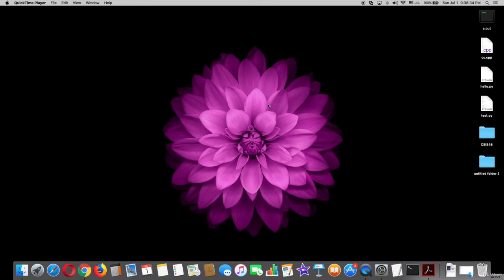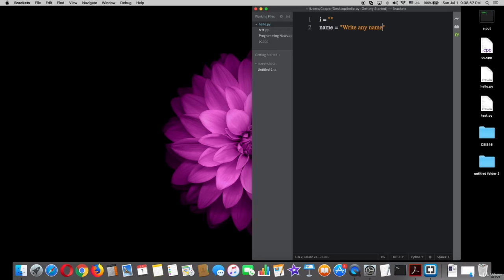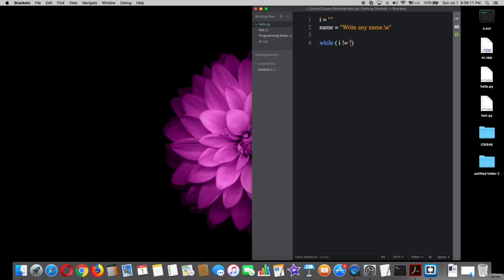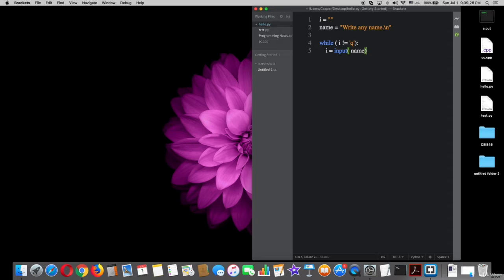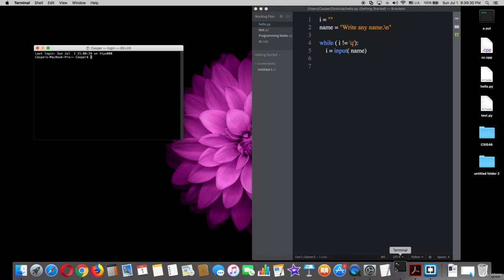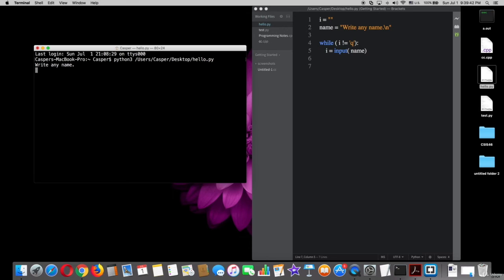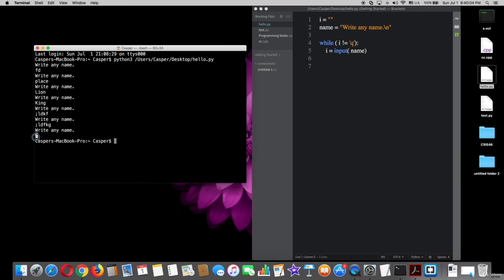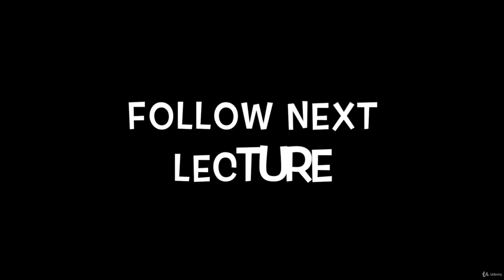Using Flag to Stop Looping #14.2 complete python course from basic to brilliance